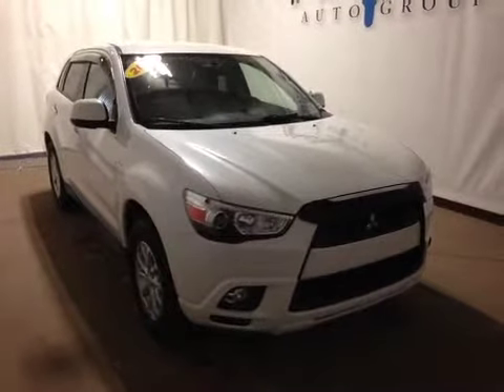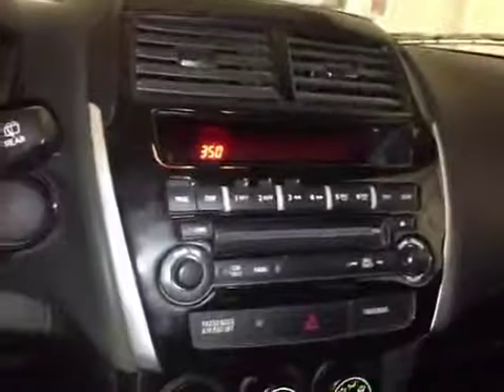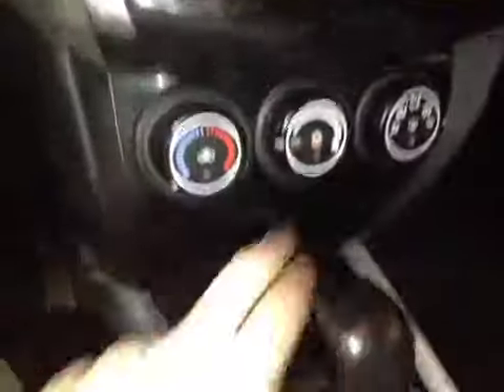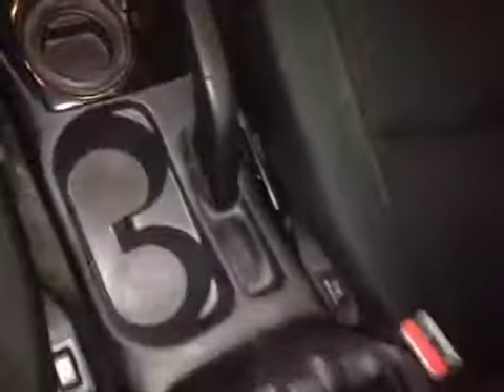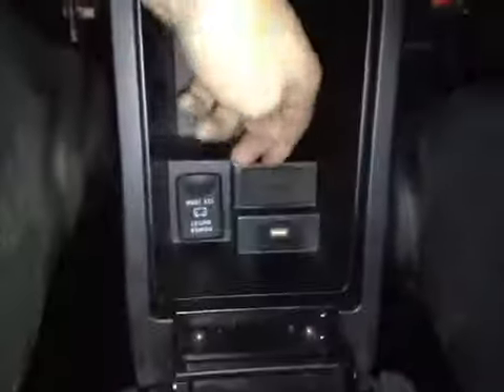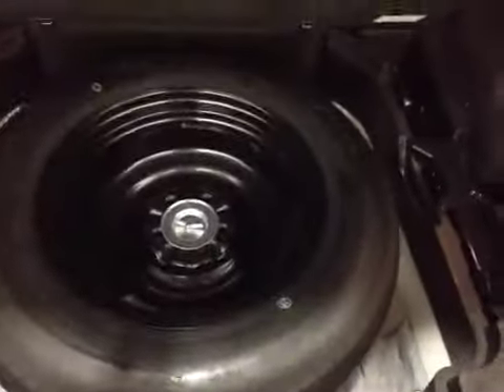2011 Mitsubishi RVR 2WD 4dr CVT SE | West Side Mitsubishi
This is a 2011 Mitsubishi RVR 2WD 4dr CVT SE with A/T transmission White[W13,Diamond White Pearl] color and Black interior color.  This video is recorded and uploaded by cDemo Mobile Inspector